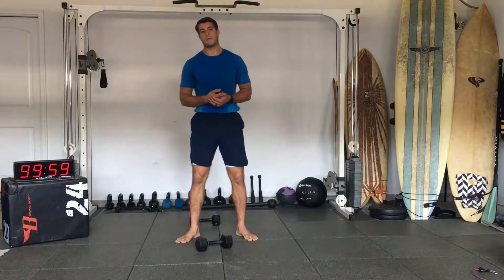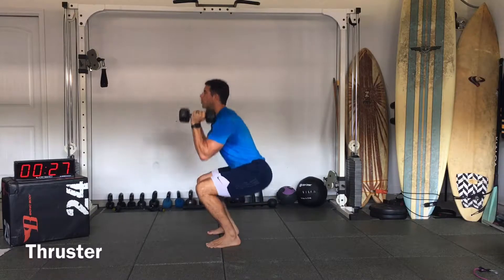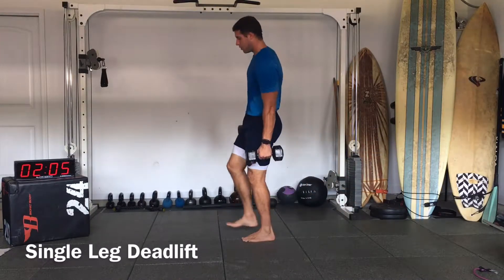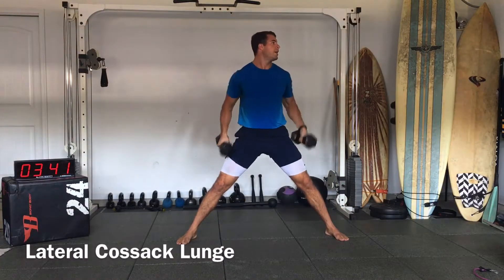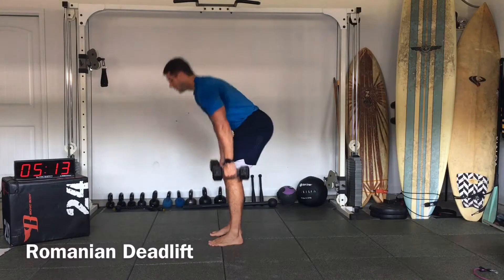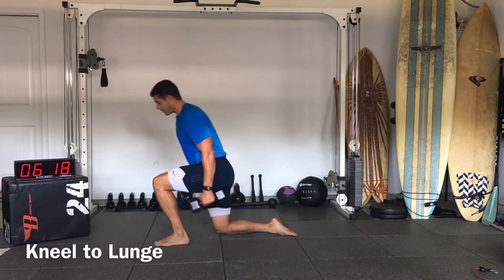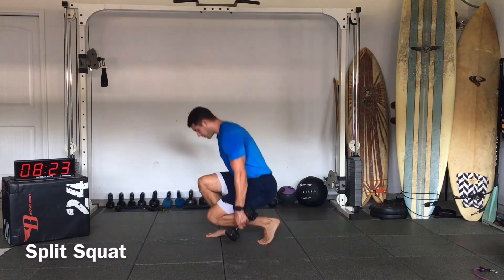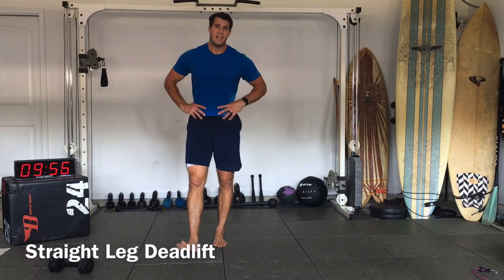10 Minute at Home Lower Body Workout